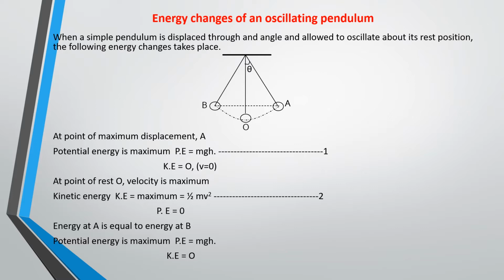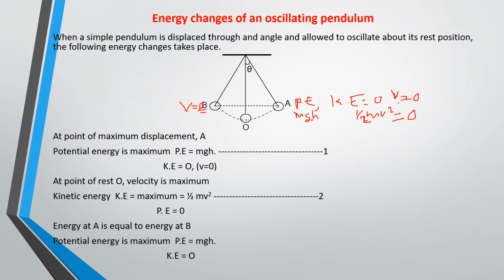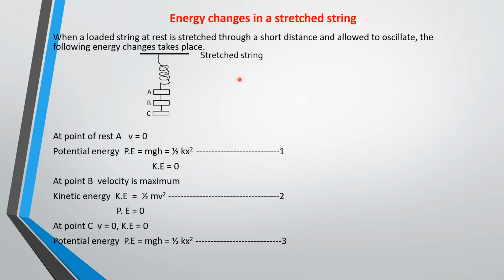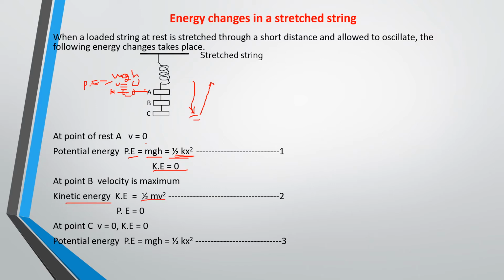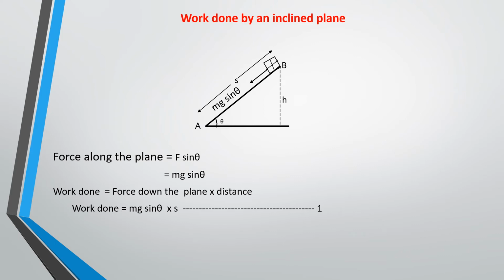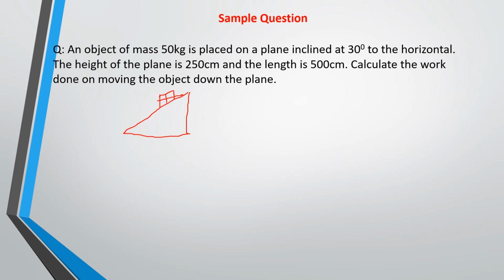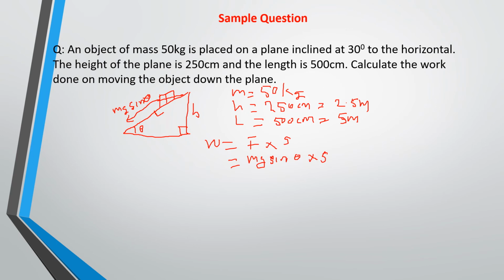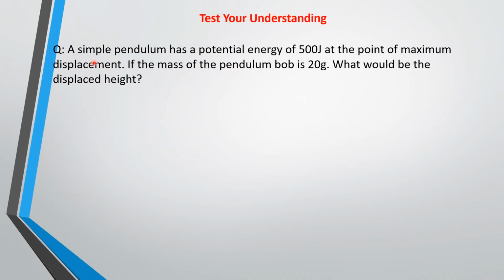Energy changes in an Oscillating system.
This lecture will treat energy changes in an oscillating system and calculations.